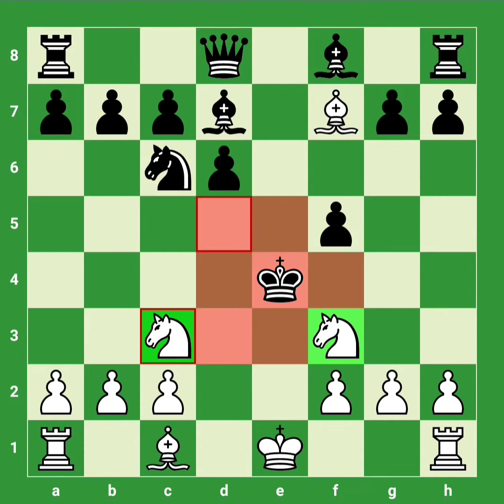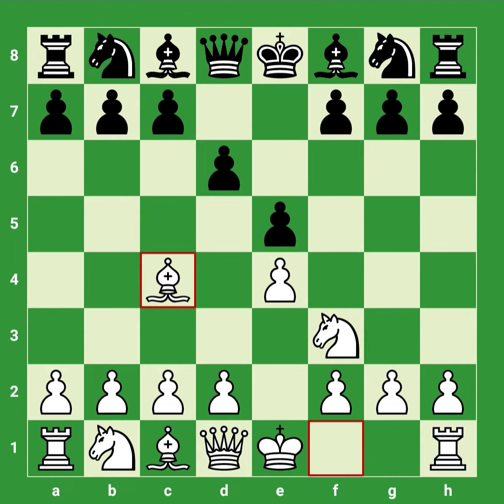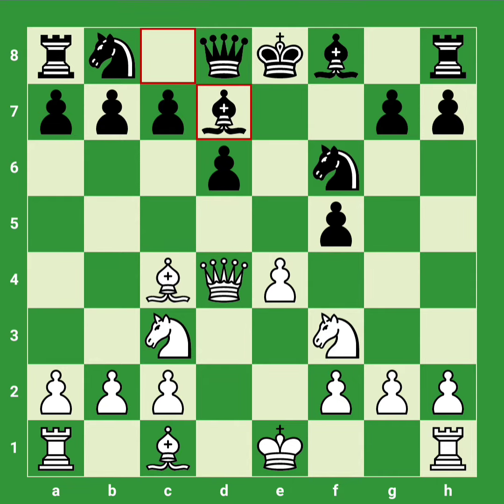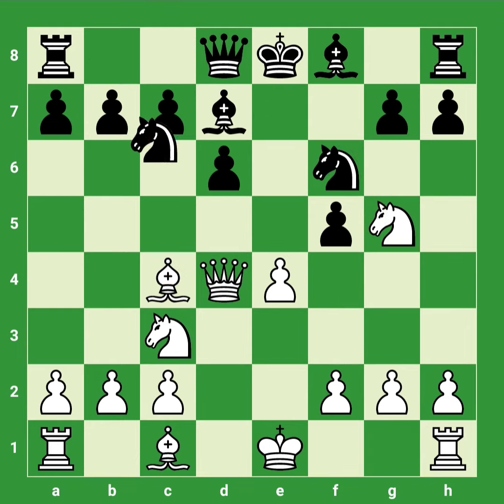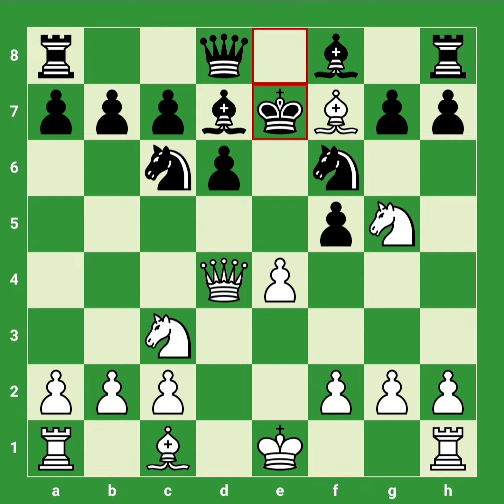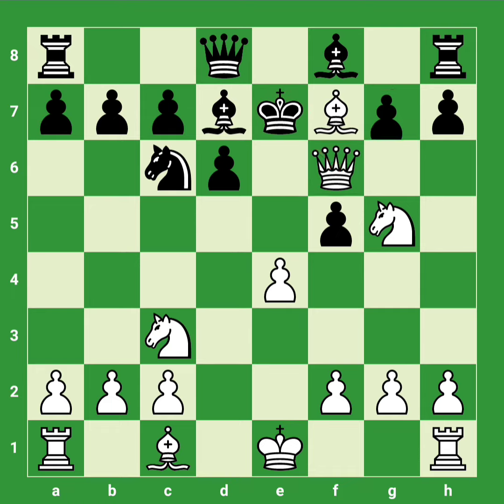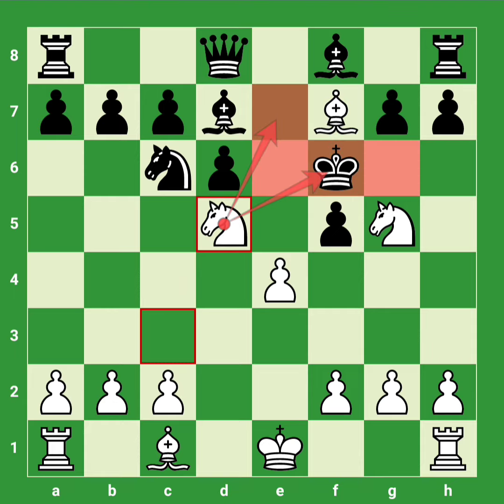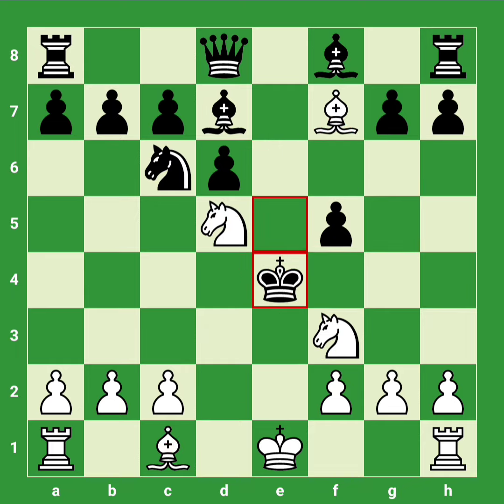Amazing chess miniature | 12 move checkmate mind blowing|improve_ chess#chess#shorts#improve_chess